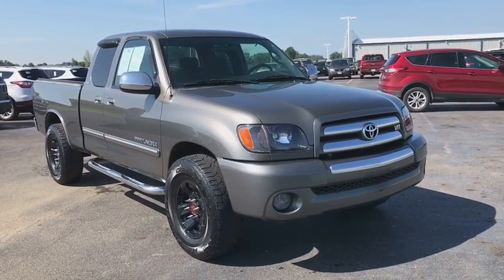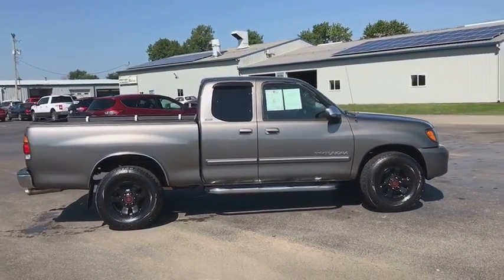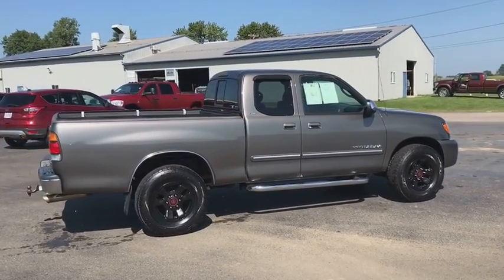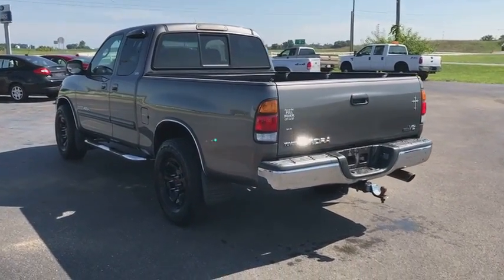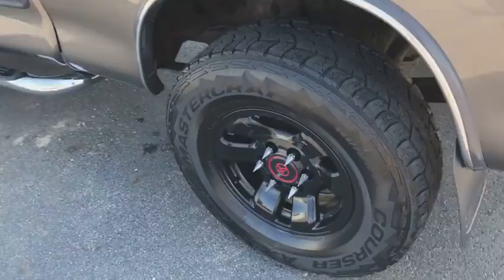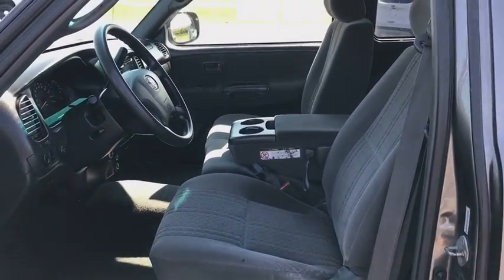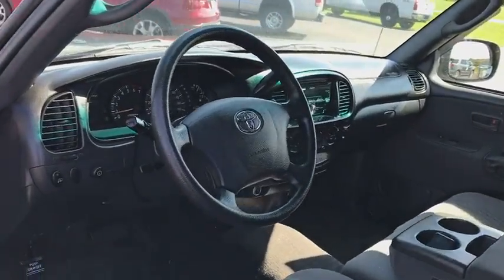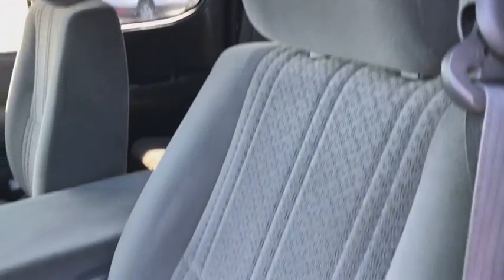2003 Toyota Tundra London, Springfield, Columbus, Dayton, Hilliard, OH P10769AA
Phantom Gray Pearl U 2003 Toyota Tundra available in London, Ohio at Buckeye Ford. Servicing the Springfield, Columbus, Dayton, Hilliard, OH area.

Buckeye Ford
110 Us Highway 42